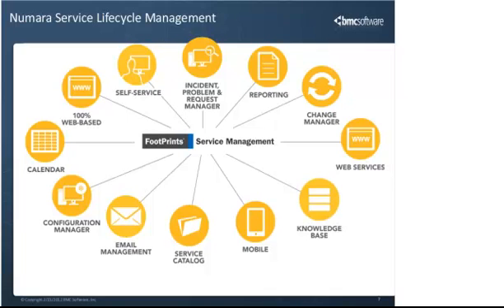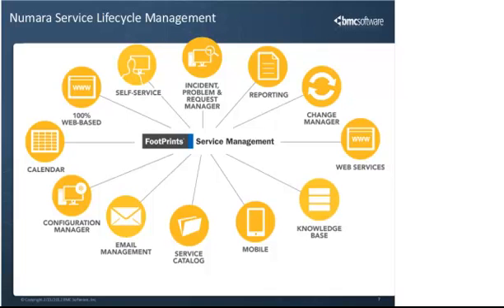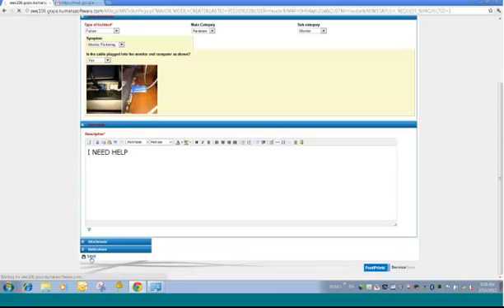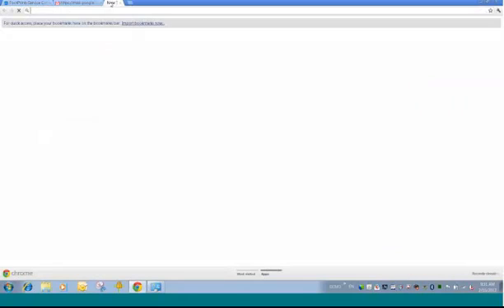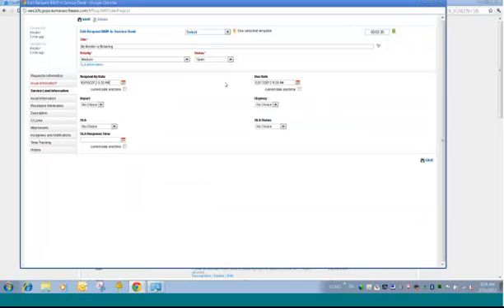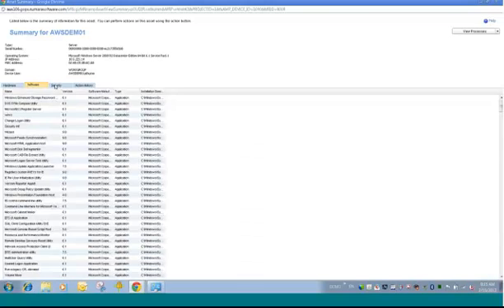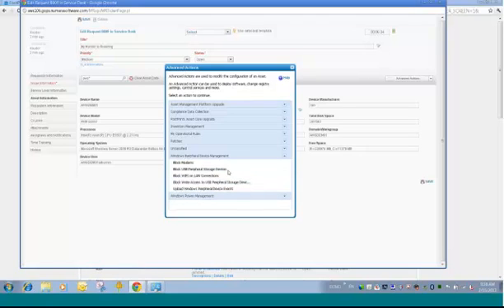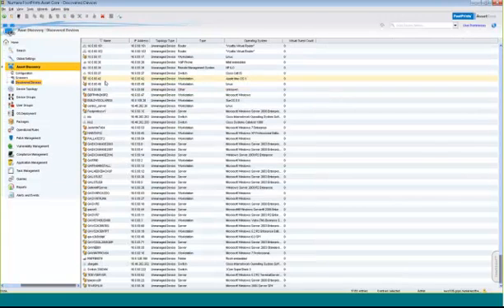BMC FootPrints Overview Demo Flycast Partners